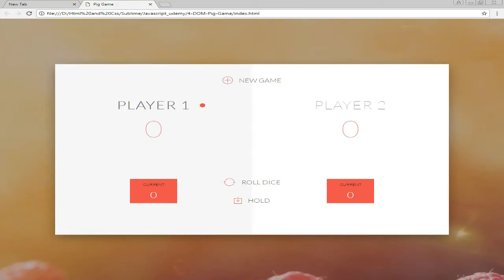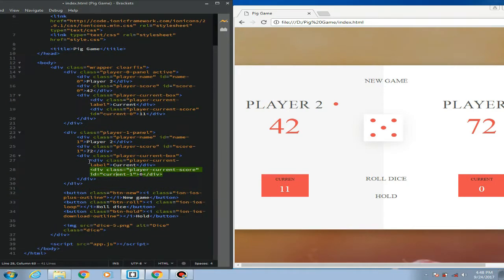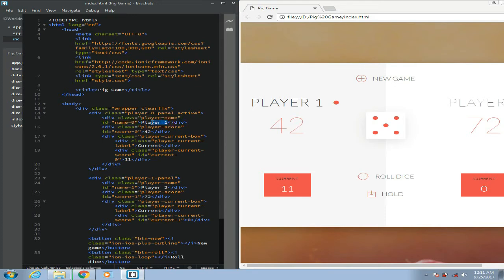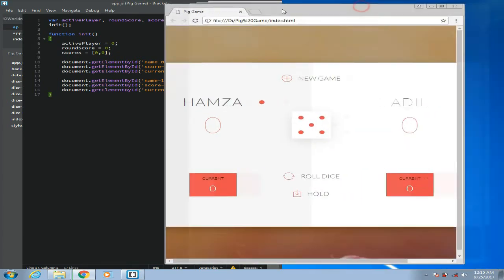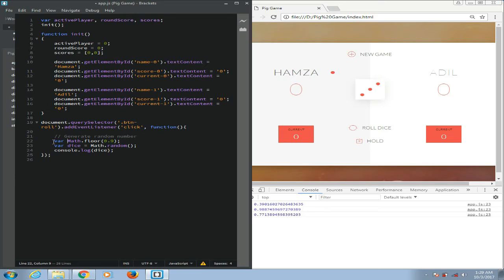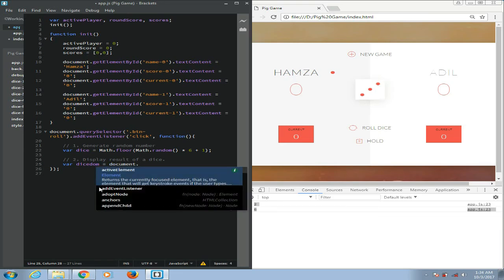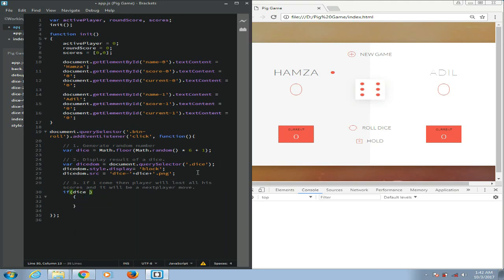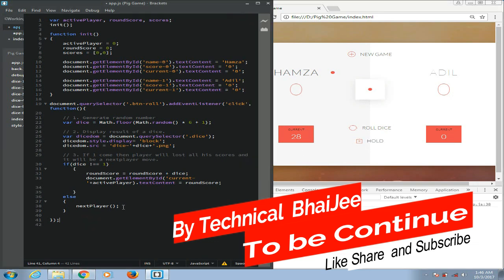Game Development with JavaScript | Stunning Web App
Basically this Game is developed on JavaScript with HTML and CSS.
By developing this game you will learn core concept of JavaScript like DOM Access and  Manipulation, Event Handling, Functions, Basic concepts and much more. Thanks.